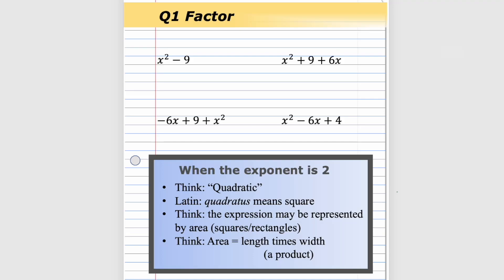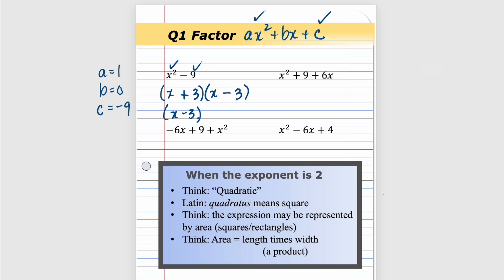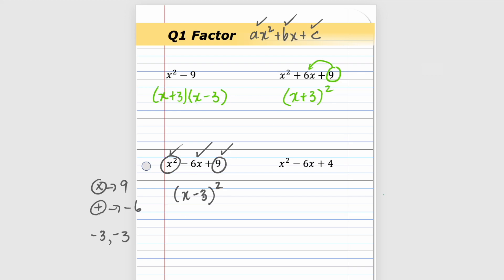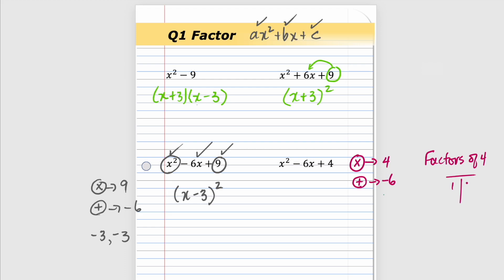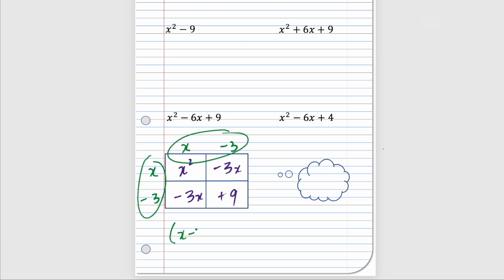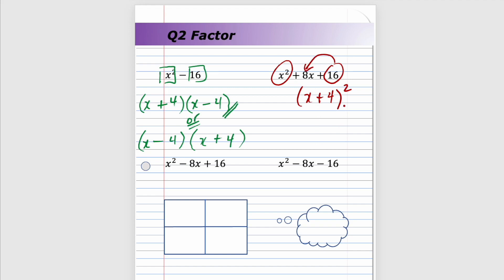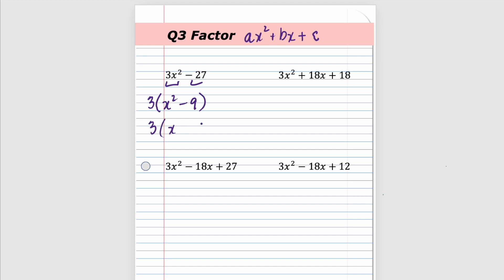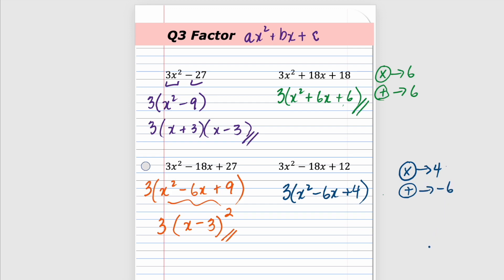Factoring Mixture (12)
The focus of this video is to look at 3 sets of expressions (3Qs) for similarities and differences. One small change in one of the terms of an expression will affect the resulting factors (or in some cases will create an expression that is not factorable!). Always check for the greatest common factor (GCF) of all terms and then try to keep factoring inside the brackets until you reach the product of prime factors. The expressions will have 0, 2 or at most 3 factors.